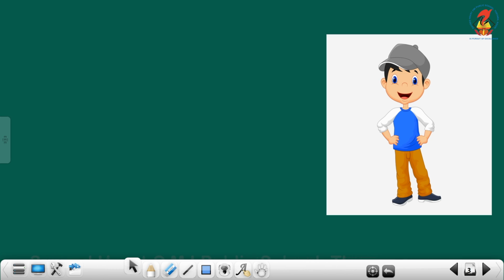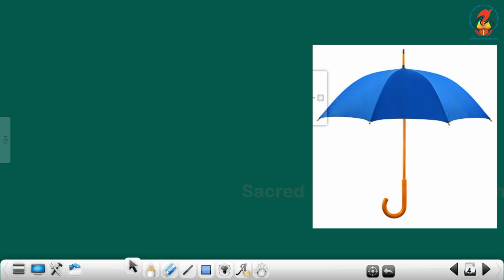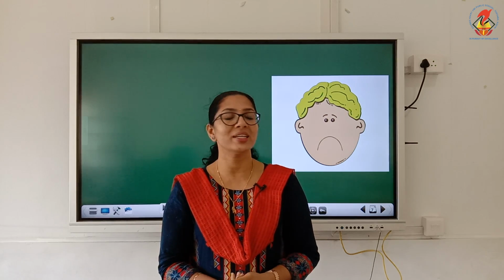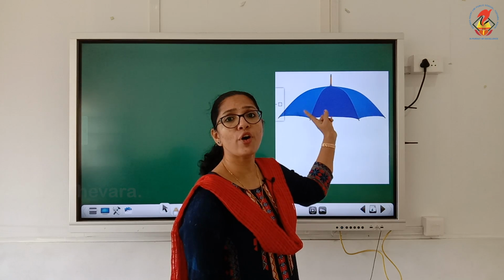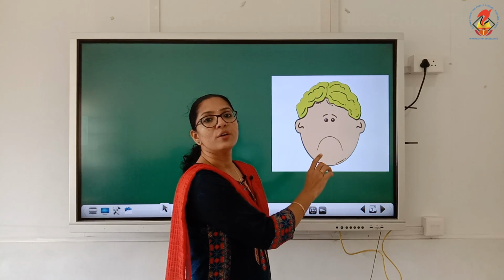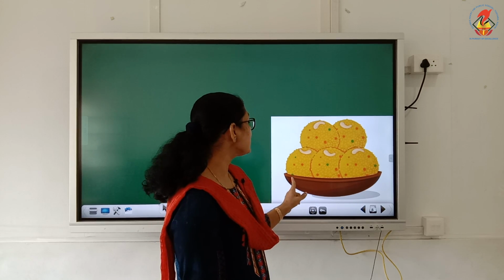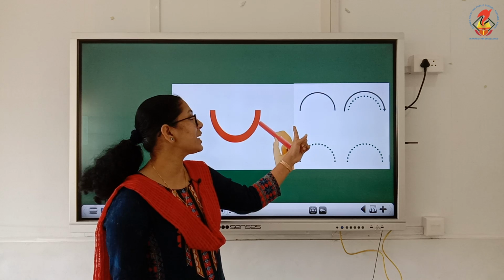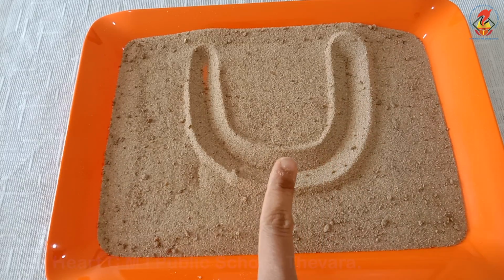LKG Numeracy Chapter 2 Video 5 Prewriting strokes upward & downward curves